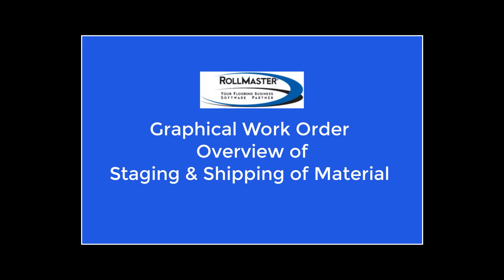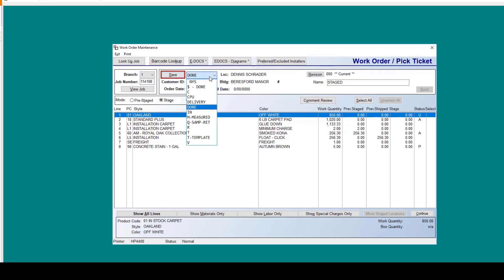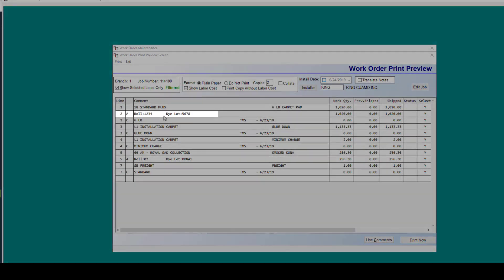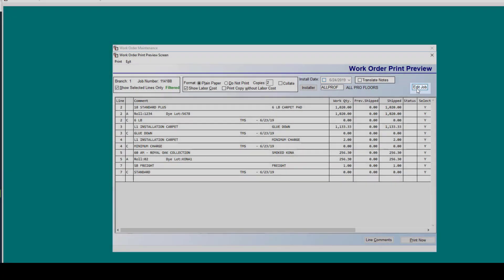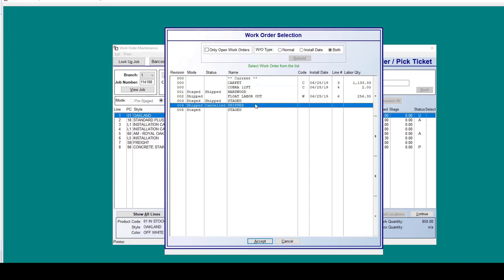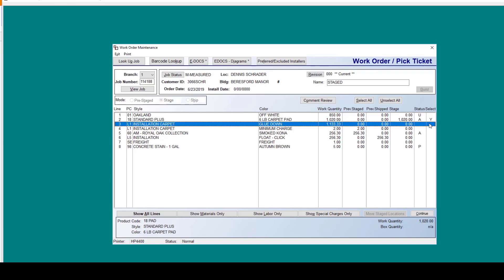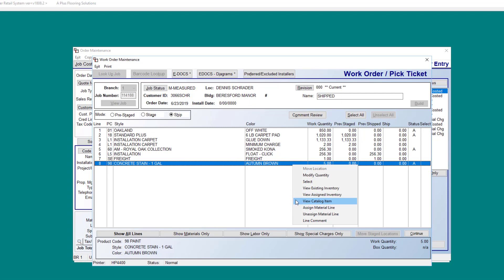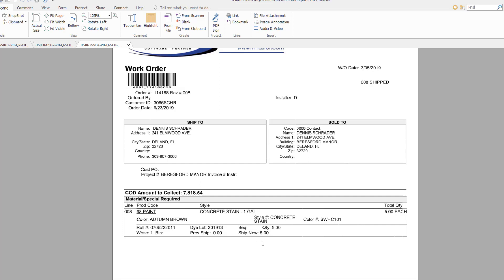RollMaster Graphical Work Order Overview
This tutorial covers the basic steps in RollMaster's Work Order program, including staging and shipping material. New features are highlighted in Work Order Maintenance and Print Preview screens.